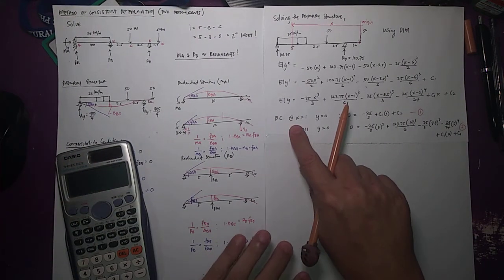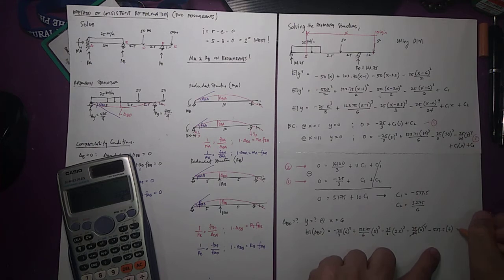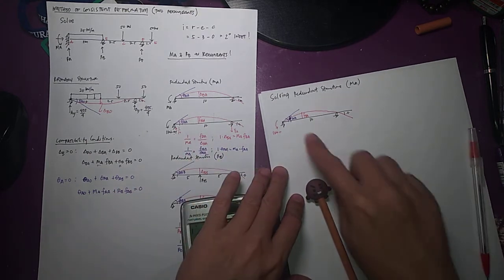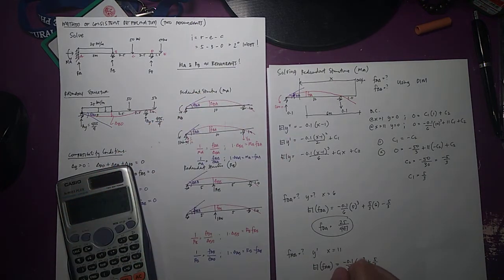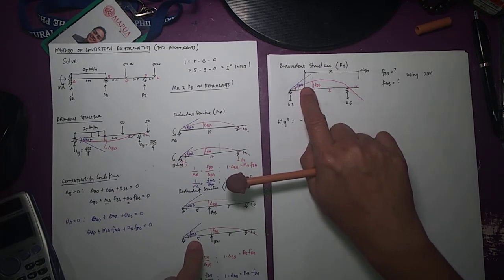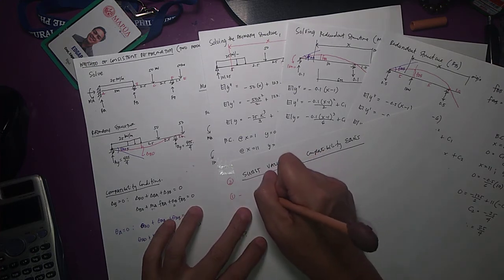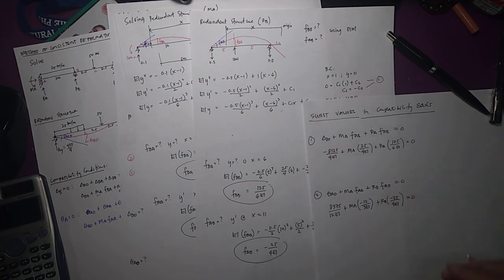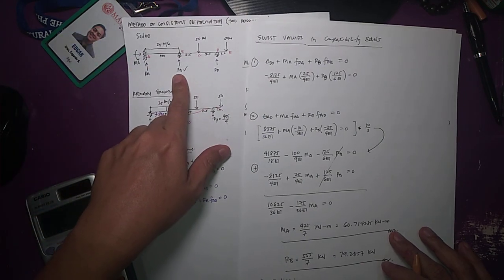Method of Consistent Deformation for Beams with Two Redundants (Part 2 of 2)